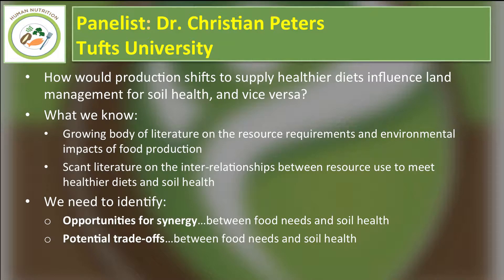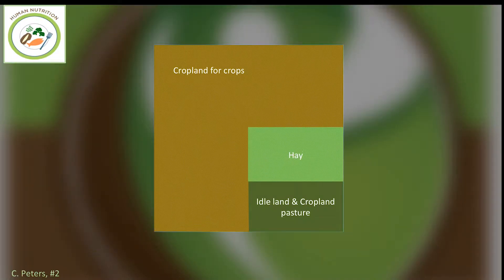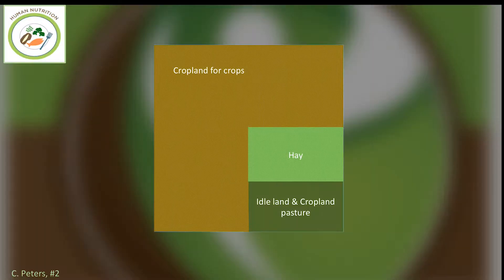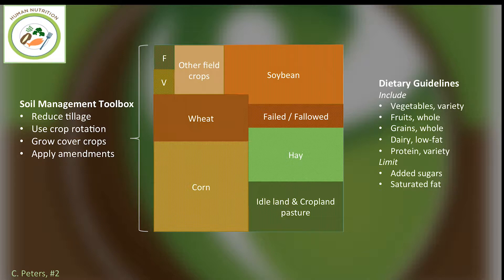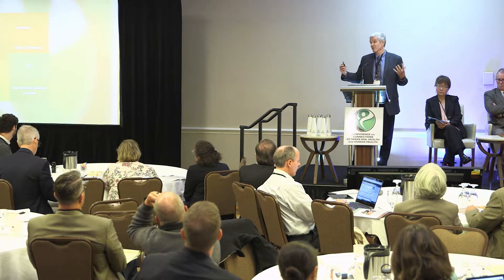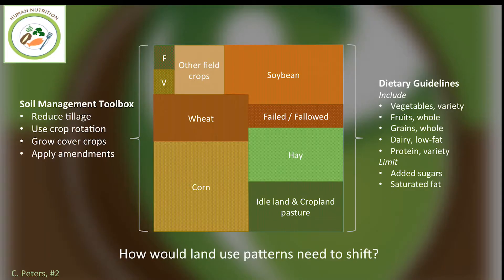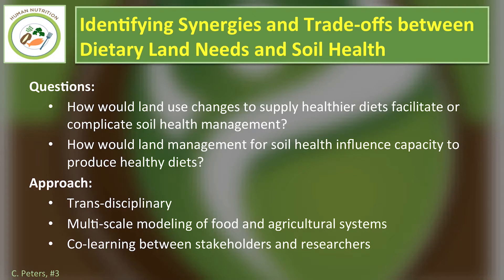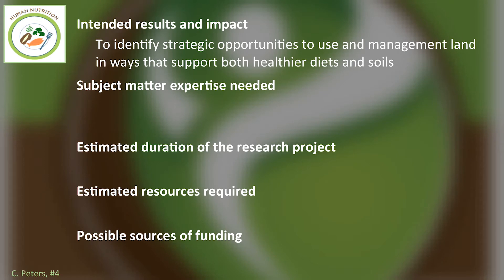The Influence of Soil Health on Human Nutrition - Christian Peters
Dr. Christian Peters, Associate Professor, Friedman School of Nutrition Science and Policy, Tufts University, addresses the Conference on Connections Between Soil Health and Human Health, October 2018, in Silver Spring, Maryland. Dr. Peters discusses how shifting land management practices for soil health will influence the human diet. For example, increasing the production of a variety of grains for human health may increase biological diversity in soil and affect soil health while certain crops grown for the human diet could require a more intensive cultivation which could, in turn, negatively impact long-term soil health.

The Conference on Connections Between Soil Health and Human Health was designed as a working meeting to provide a roadmap for collaborative, interdisciplinary leadership and exploration into the connections within and among soil health, the microbiome continuum from soil to plants to humans, food safety, human nutrition, fate and transport of human health-related substances in soil, and community health. Among those in attendance were soil health researchers, human health researchers, soil and medical science practitioners, public health experts, and agronomists. In addition, policy makers and representatives from soil health and human health research funding organizations discussed implications and opportunities for advancing research and societal benefits in this emerging field.